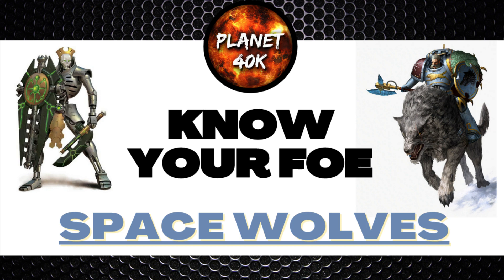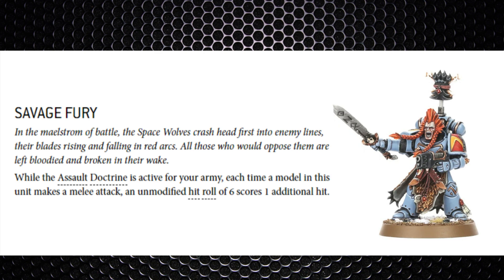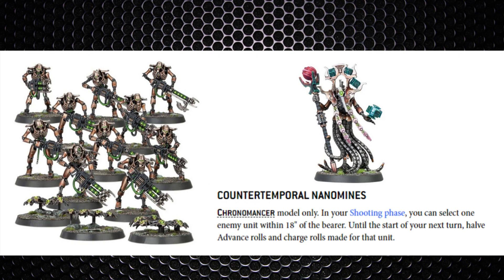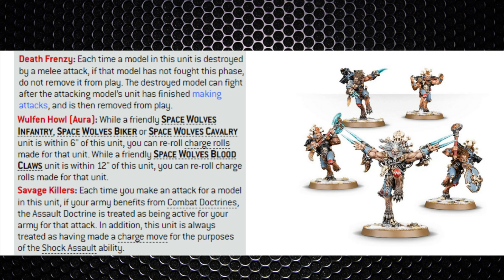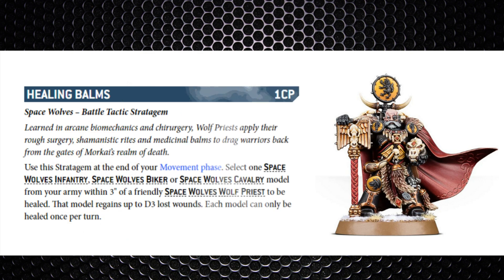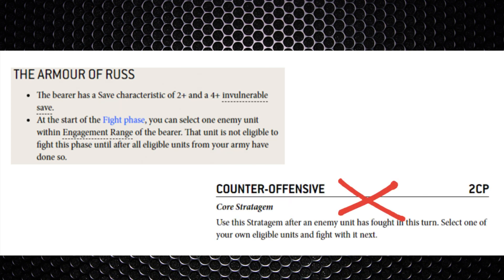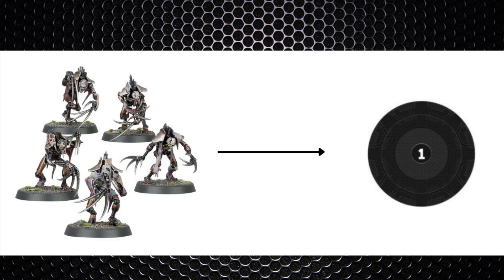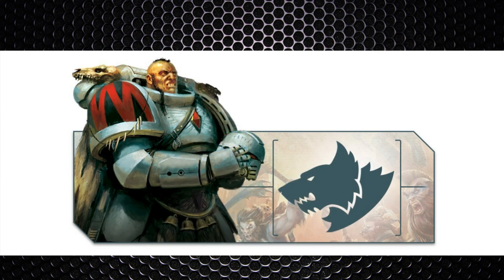How To Beat Space Wolves with Necrons - KNOW YOUR FOE - 9th Edition Tactics- Warhammer 40k